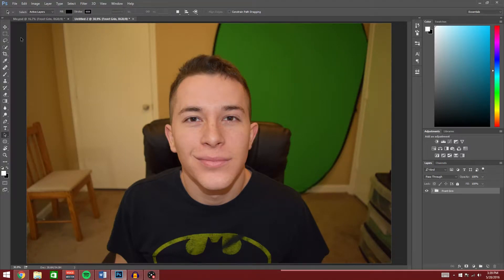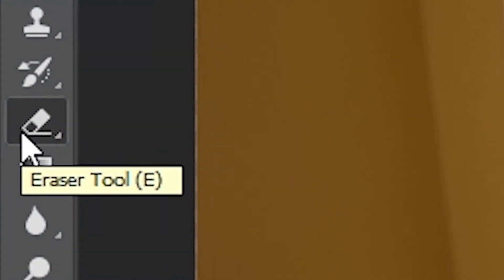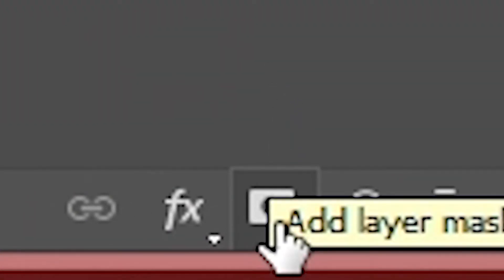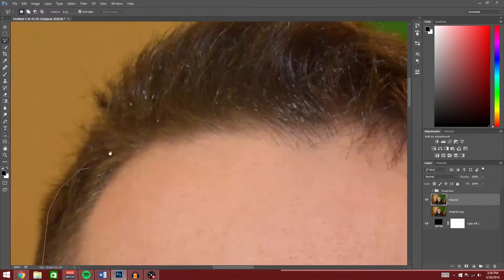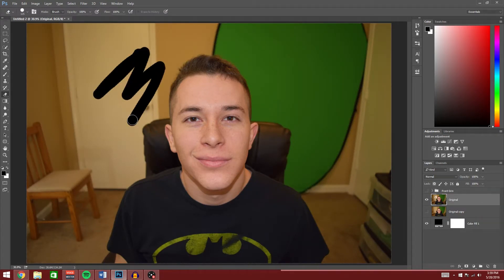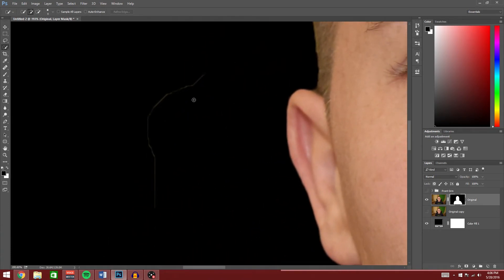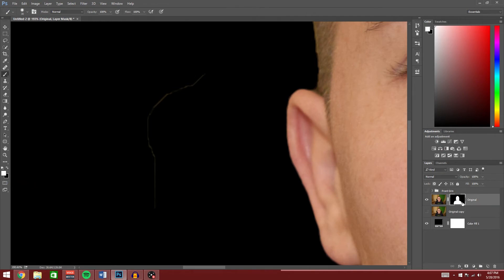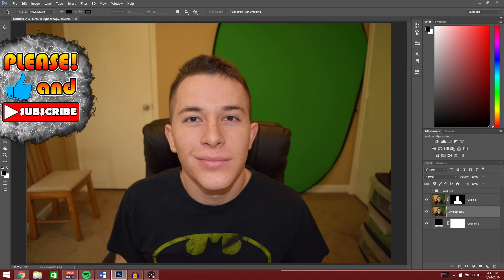HOW TO REMOVE BACKGROUNDS | Photoshop CC 2015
Do you want to know how to remove backgrounds from your pictures using Photoshop CC 2015? In this video I cover a few ways to do just that!

MORE AWESOME VIDS!

o Twitch TMAX_GAMING
o Twitter TMAX_Gaming
o Instagram tmax_gaming
o Snapchat tmaximus89